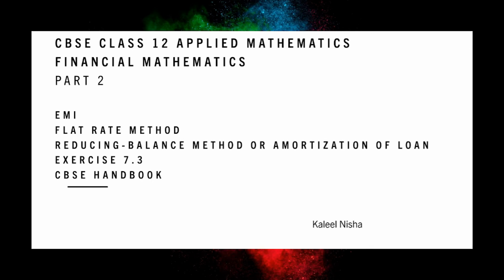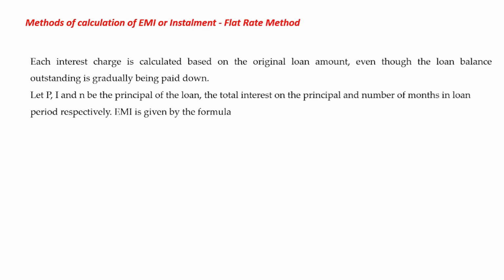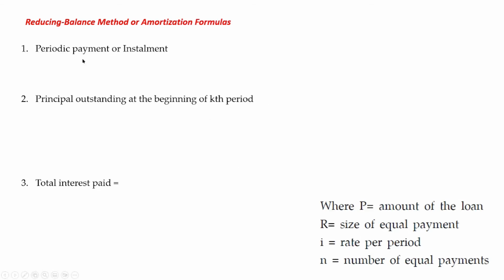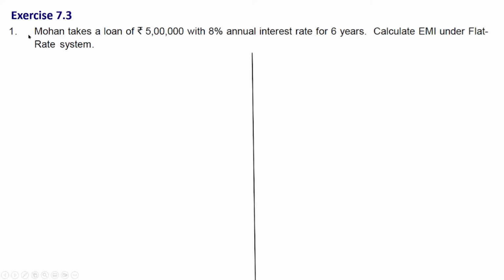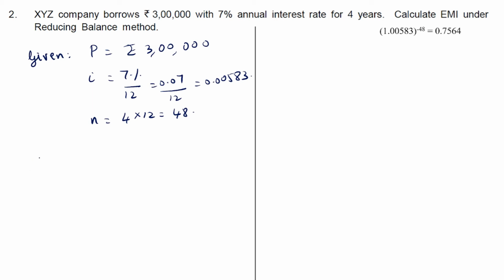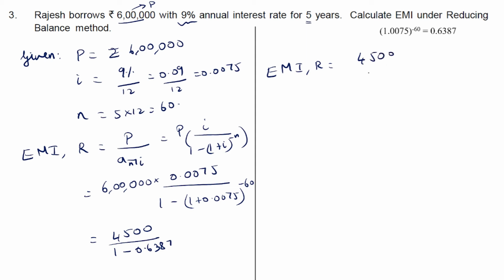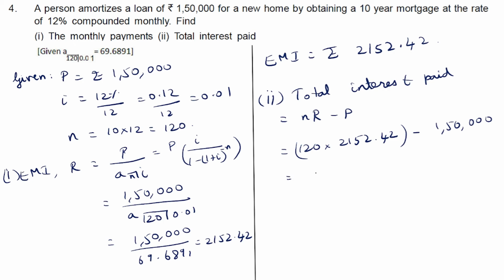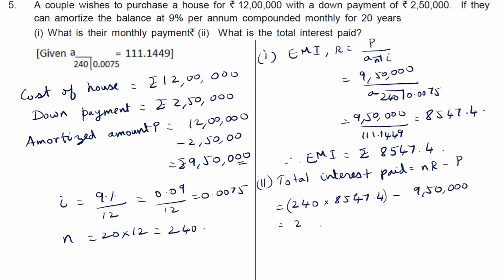EMI |Ex 7.3 | Financial Mathematics |P 2 |CBSE Handbook | Class 12 Applied Maths| 2022-23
Topics

EMI Calculation
Solution to Exercise 7.3
Unit 7
Financial Mathematics
CBSE handbook

Videos on